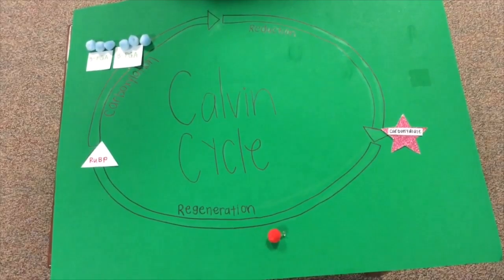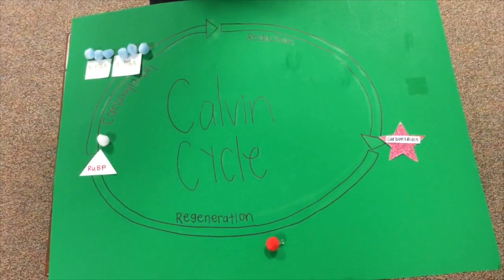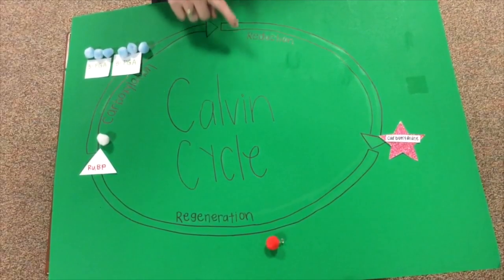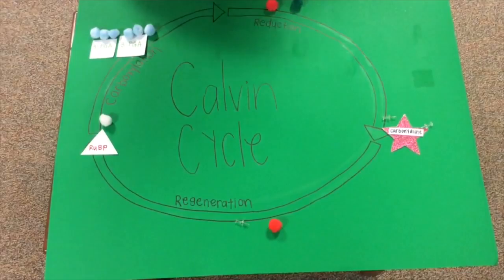Bioenergetics Photosythesis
This video is about Bioenergetics Photosythesis